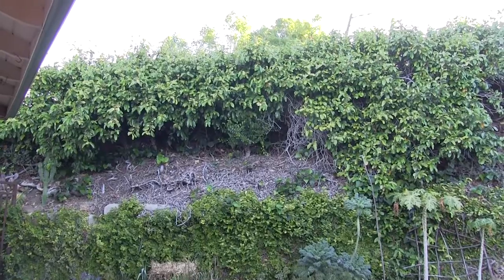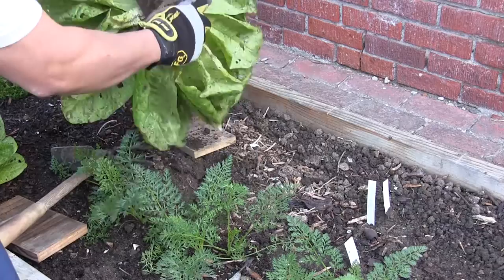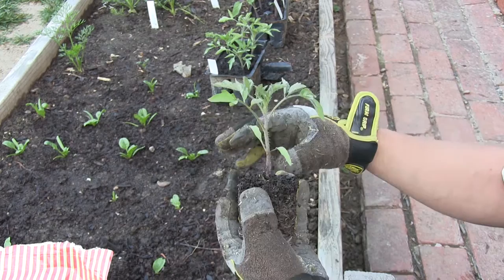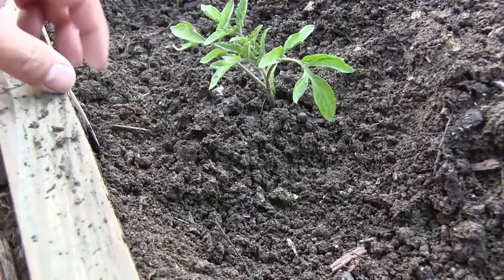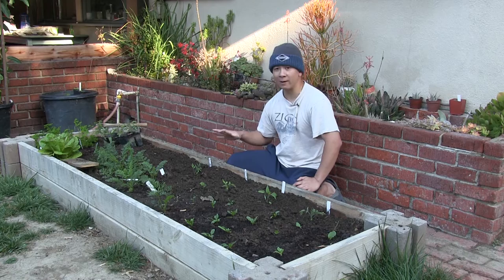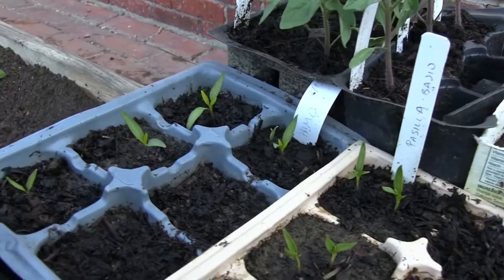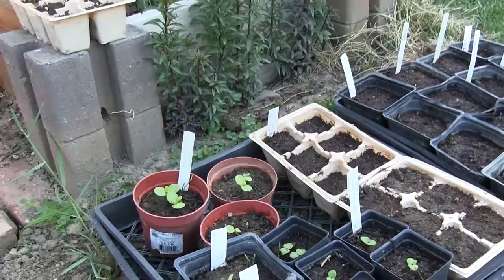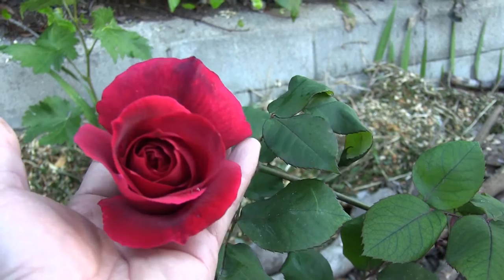Heirloom Tomato Transplanting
Sow 02/17/2017, our heirloom indeterminate tomatoes are ready to be transplanted.
-Cherokee Purple
-Brandywine
-Aunt Ruby's German Green
-Black Prince

Note: Rabbits have sensitive digestive systems. It is recommended to give leafy greens as treats.